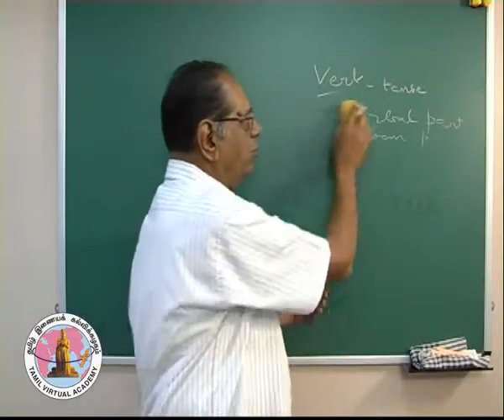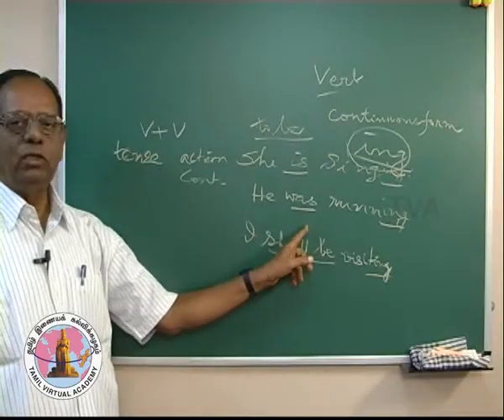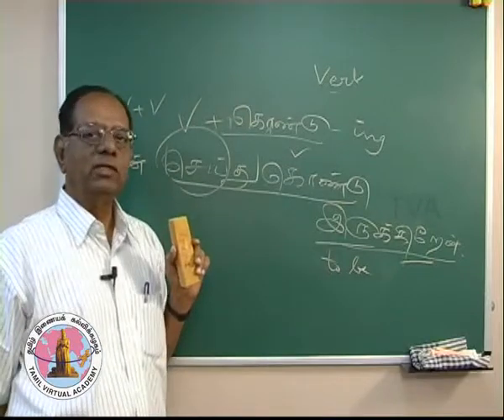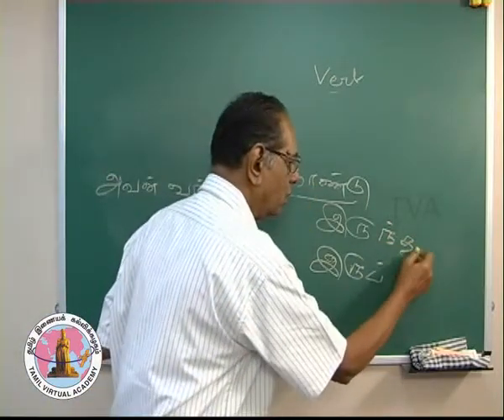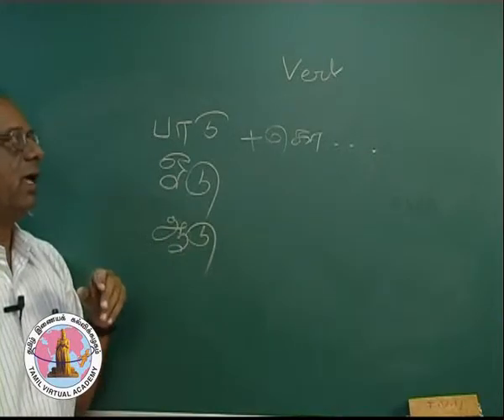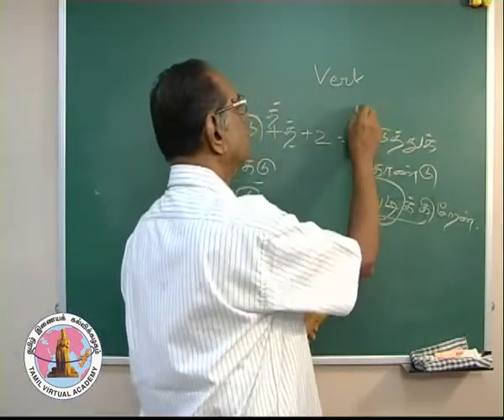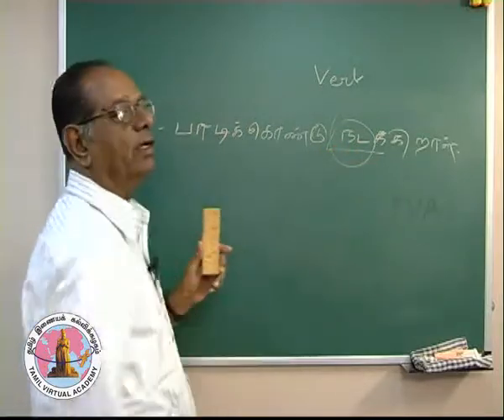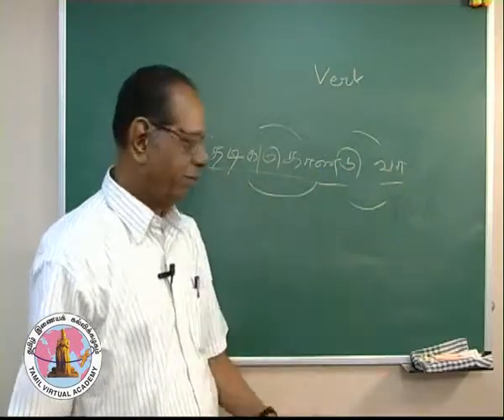LTlesson 77(FULL VERSION)